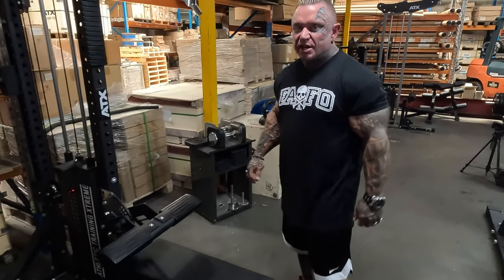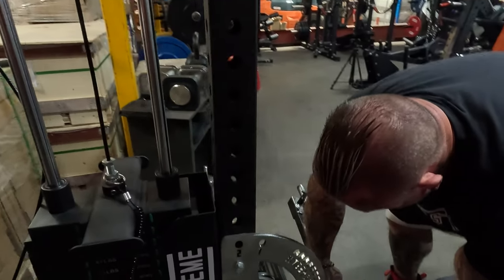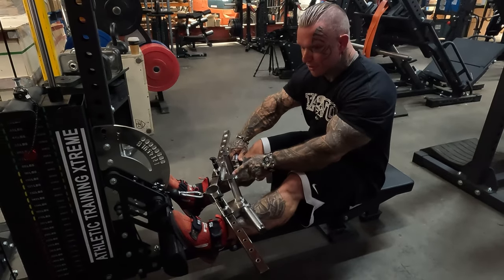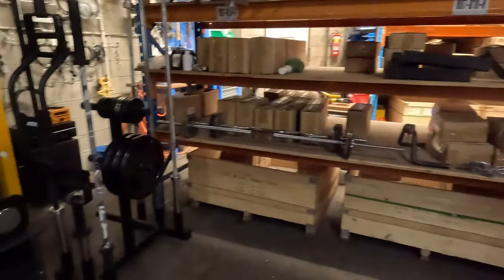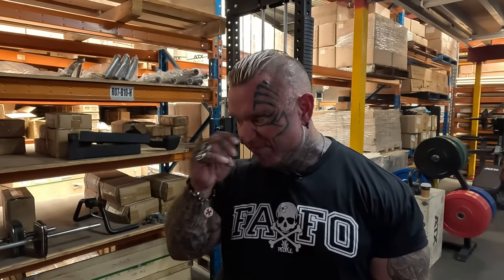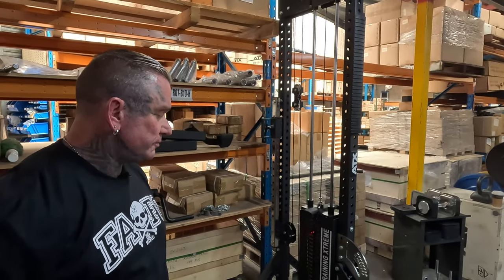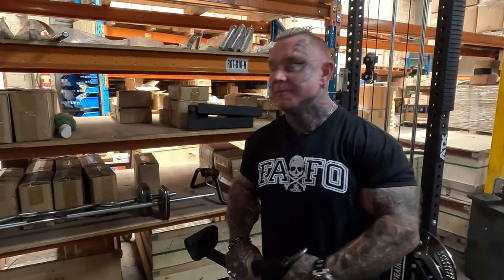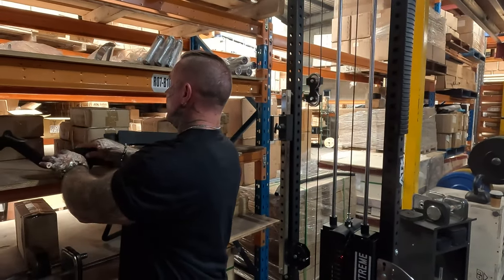LEE PRIEST: Seated Rows DONE CORRECTLY!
In Part 2 of Lee's back-building tips, he'll show you how to build a nice thick, juicy, exceptionally meaty back using the Seated Row.